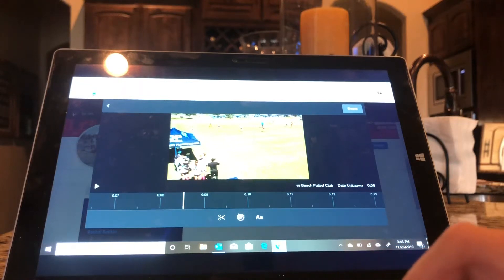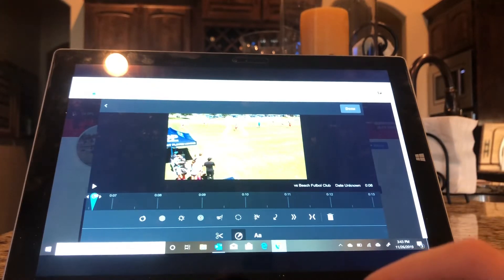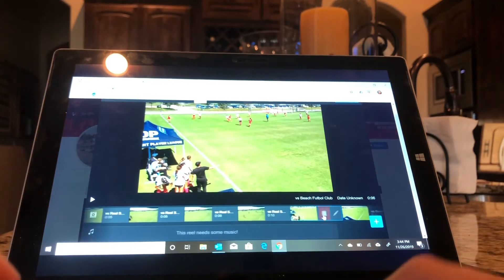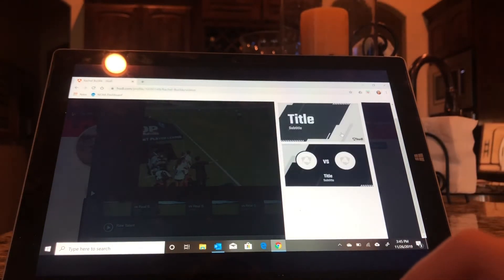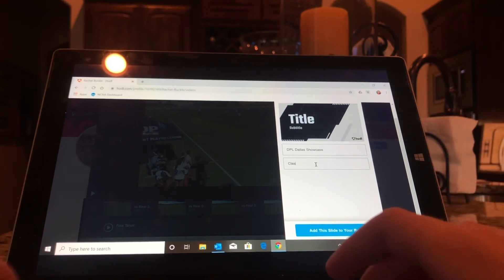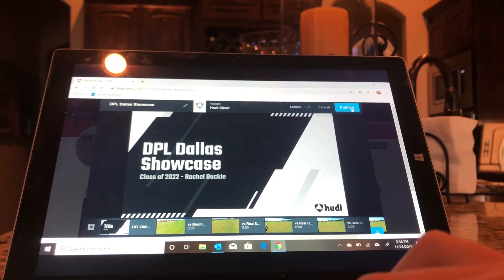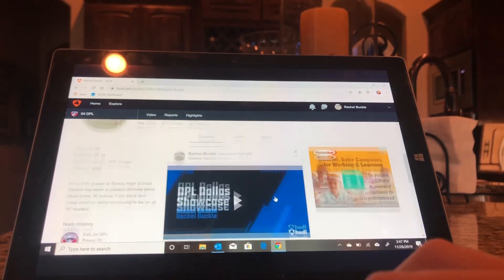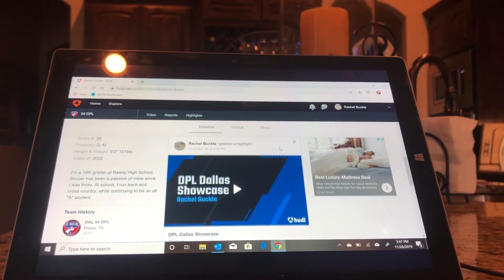how to make a highlight video on hudl (part 2)